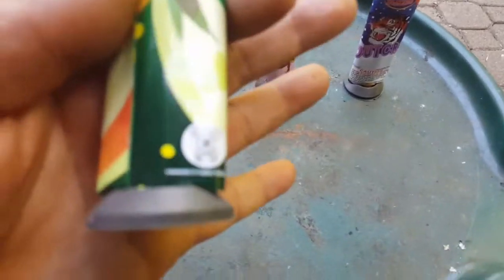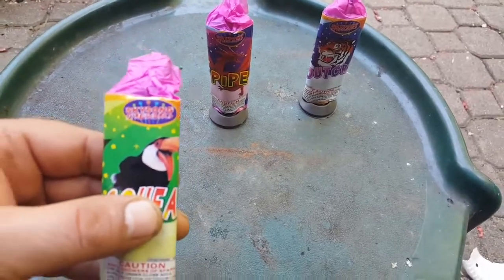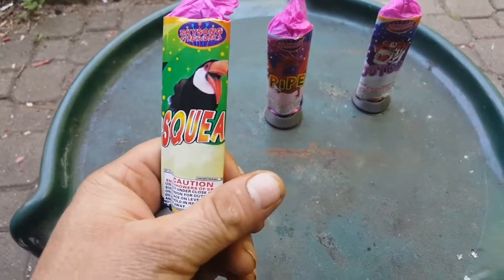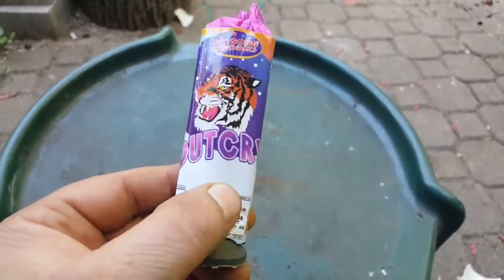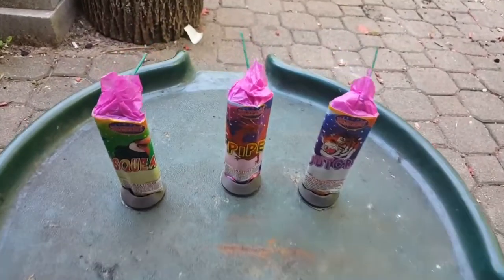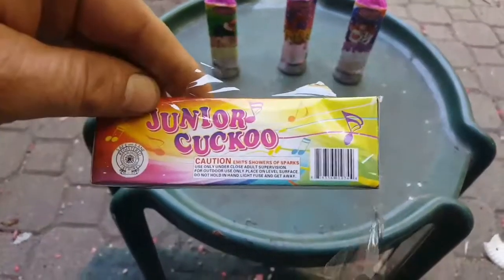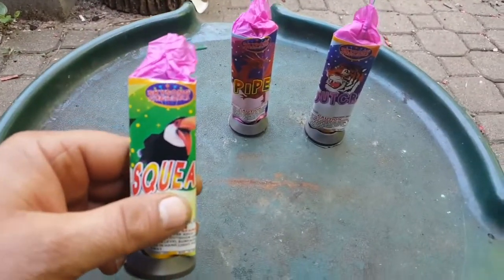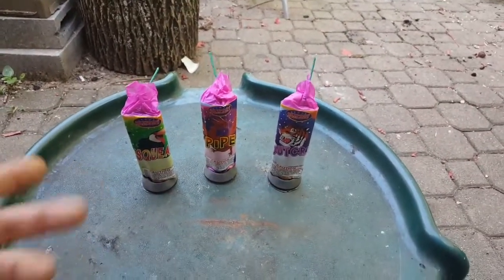For BbqRando, safe&sane cuckoo question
3 to a box for just $1.50